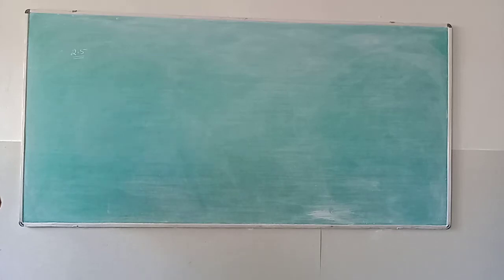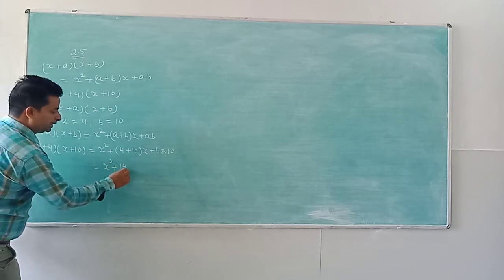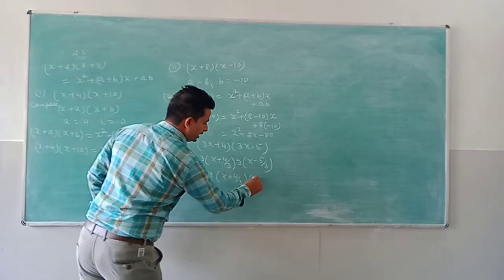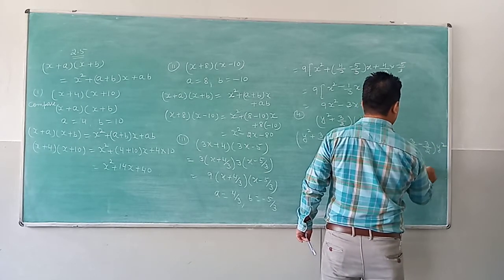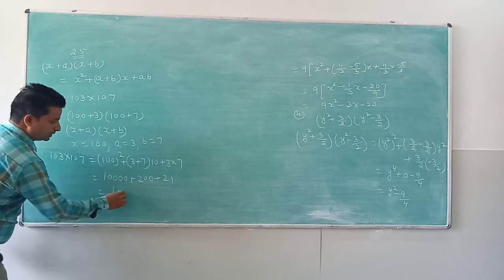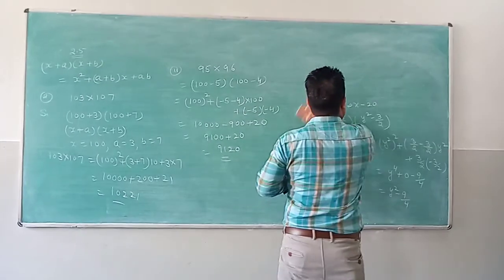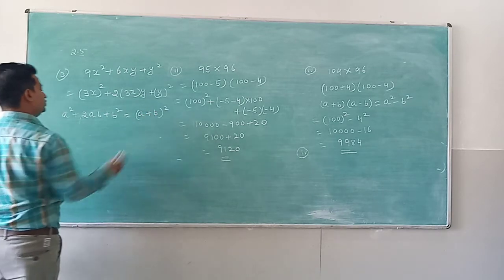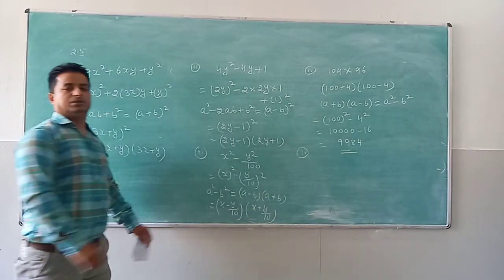Polynomials (2.5)class9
Learn with shiv t